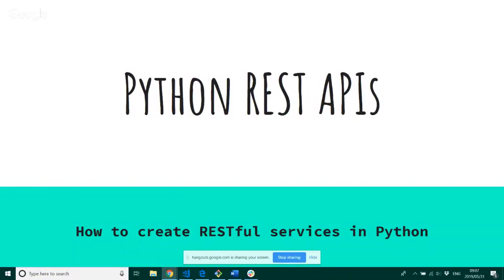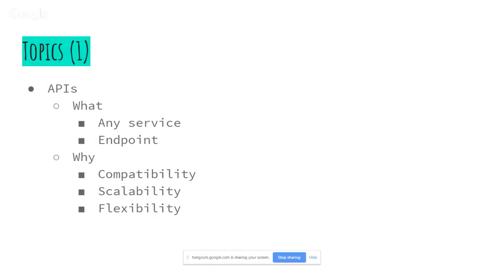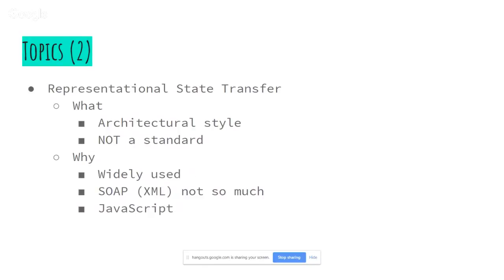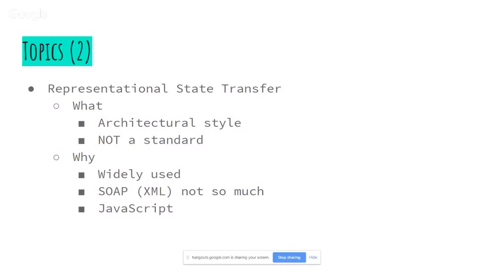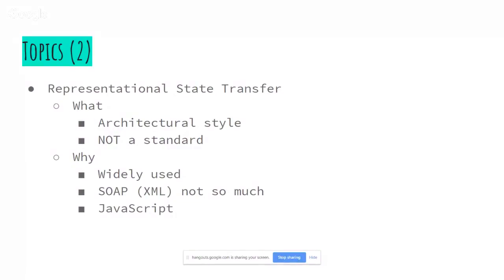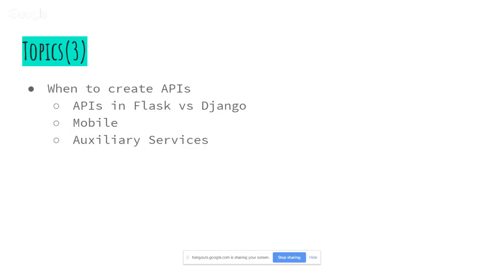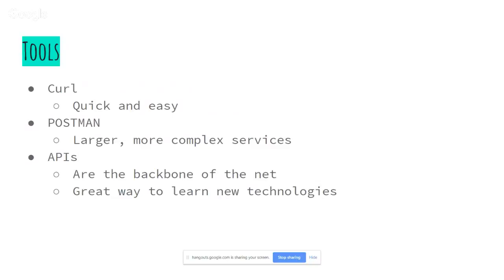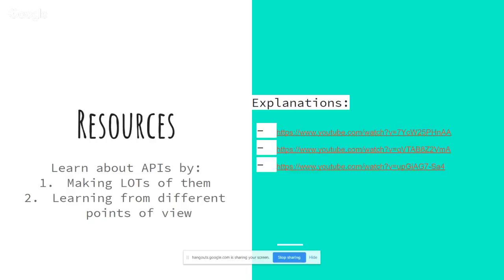Udacity Webinar Wk 8: Rest APIs in Python